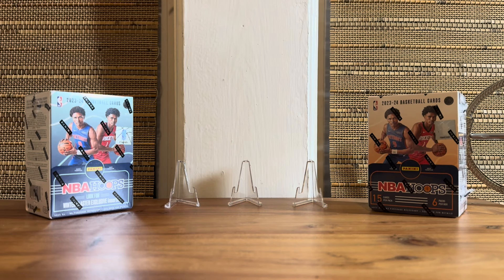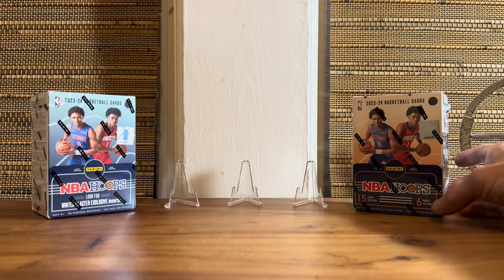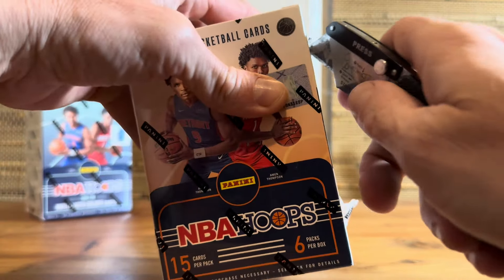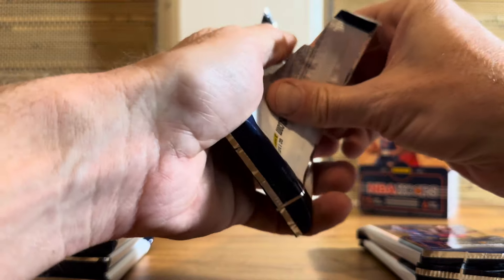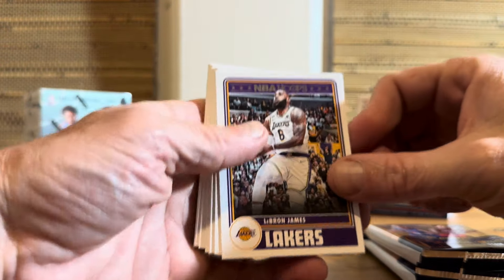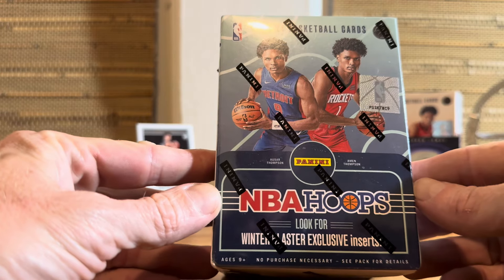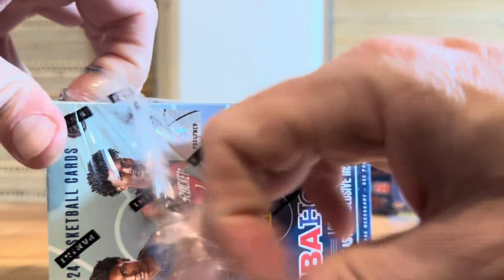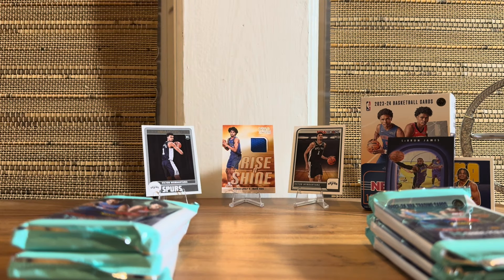2023/24 NBA Hoops VS Winter NBA Hoops - 4X WEMBY!